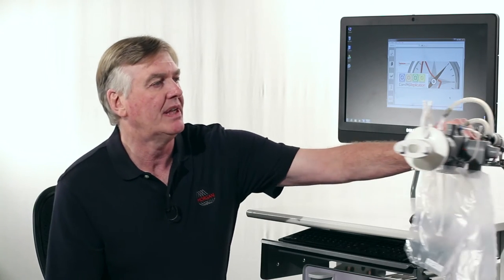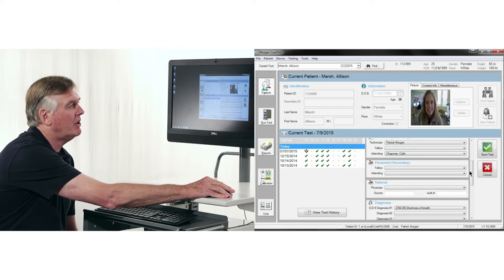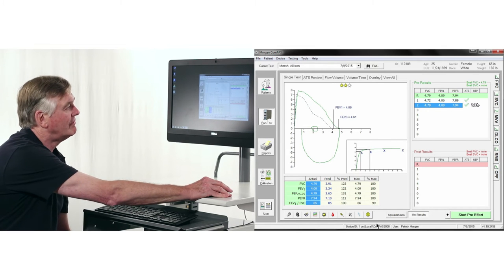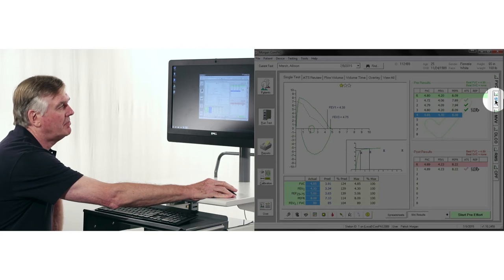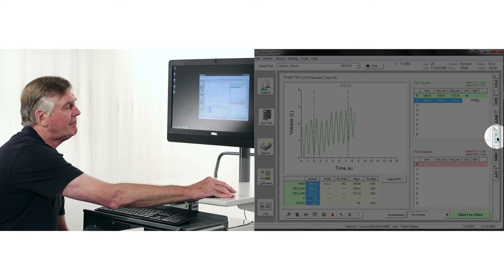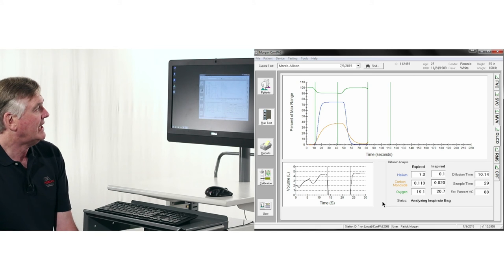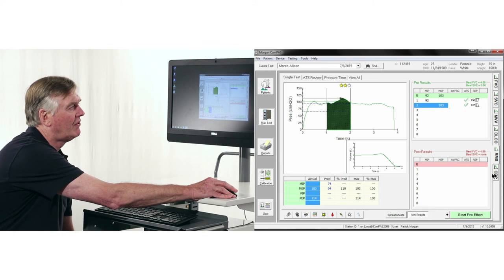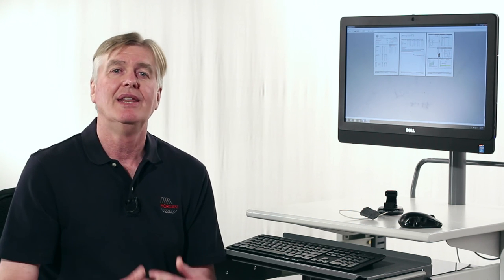Morgan TransAir3 & ComPAS PFT Demo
Patrick Morgan, President & Owner of Morgan Scientific presents a full demonstration of ComPAS PFT software with a TransAir3 portable diffusion PFT system. Demonstration includes Daily Accuracy Check (calibration), Spirometry (flow volume loop & slow vital capacity), MVV, Diffusing Capacity (DLCO), Total Lung Capacity via N2 Recovery, Respiratory Muscle Pressures (MIP/MEP), and Cough Peak Flow (CPF).